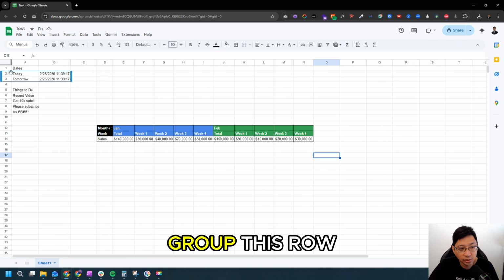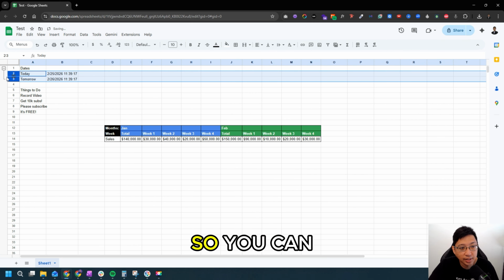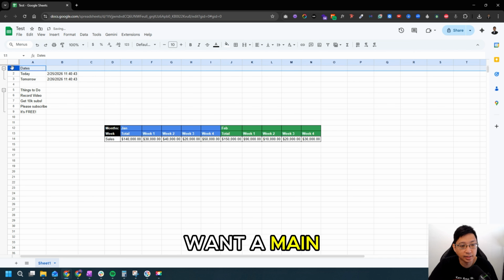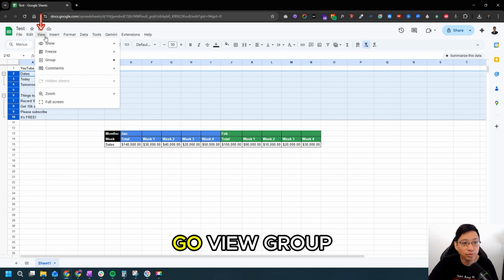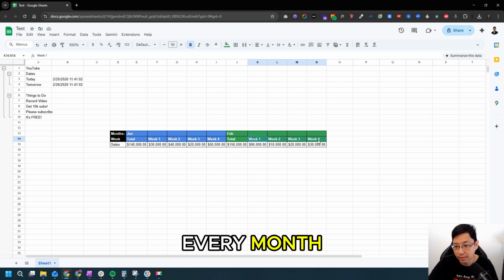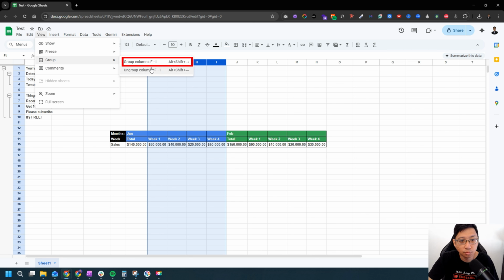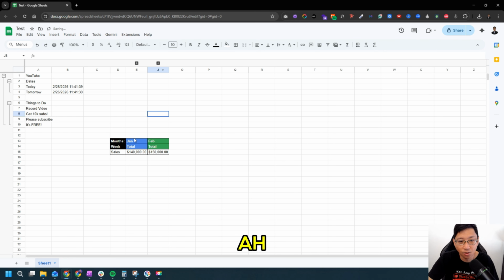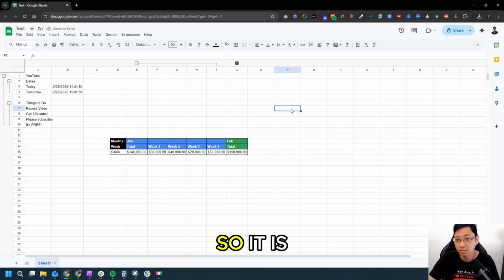How To Group Rows or Columns in Google Sheets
How To Group Rows or Columns in Google Sheets? Need to know how to group rows or columns in Google Sheets? Whether you're a complete beginner or learning Google Sheets for beginners, in this updated 2026 Google Sheets tutorial, I’ll show you step-by-step how to group rows or columns in your Google Sheet to better organize your data.

This is especially helpful if:
✔ You want to hide and unhide sections easily
✔ You're organizing large spreadsheets
✔ You need cleaner and more structured data

If you're following a google spreadsheet tutorial or looking for practical Google Sheets tips, this guide will help you quickly group and manage rows or columns the right way.